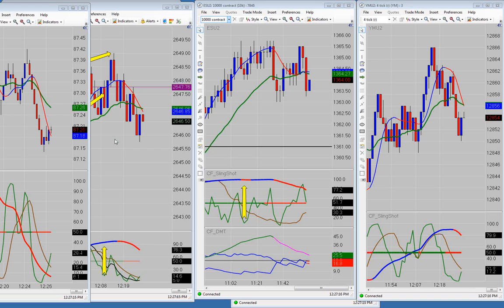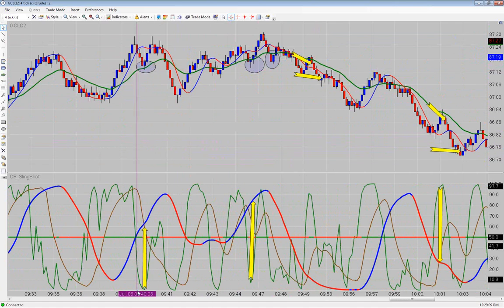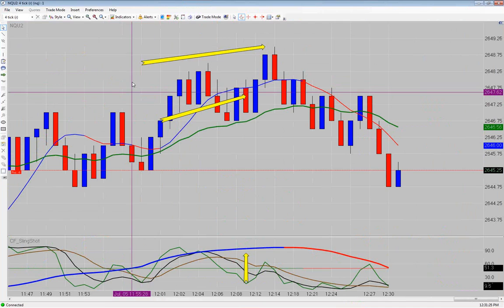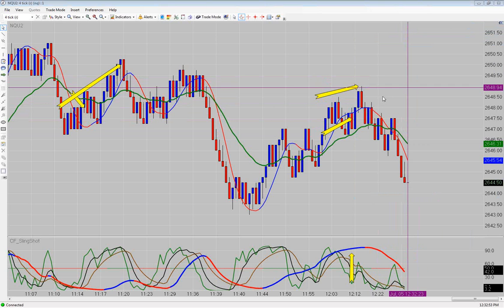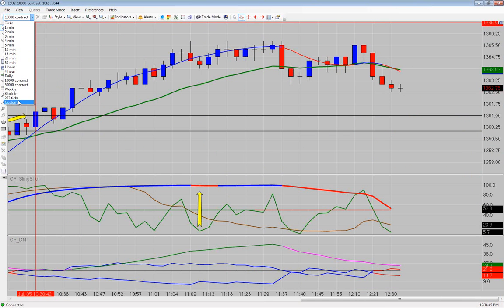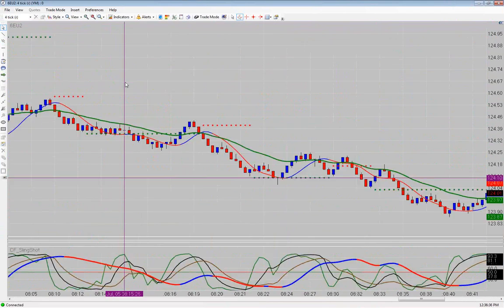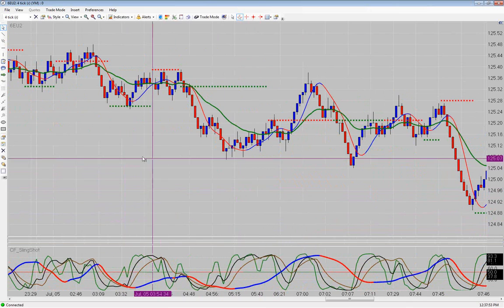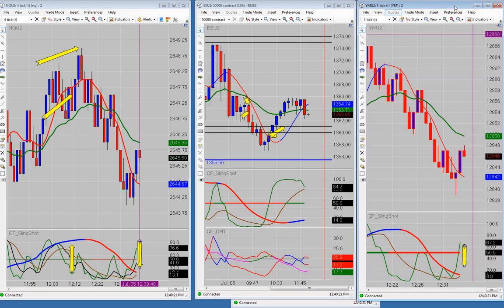Emini Live Trading Room CFRN 7/5/2012 Crude Oil +20 ES 5